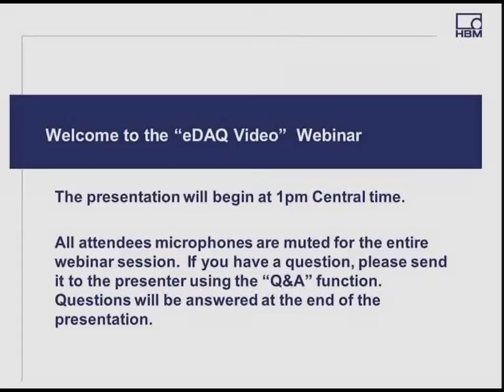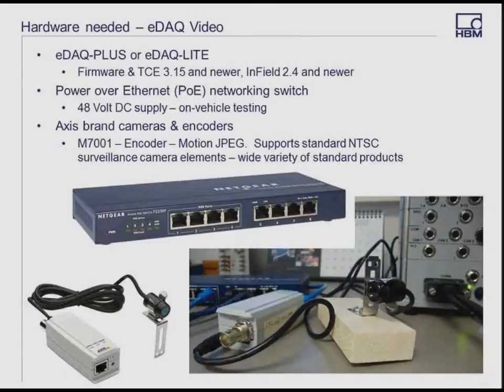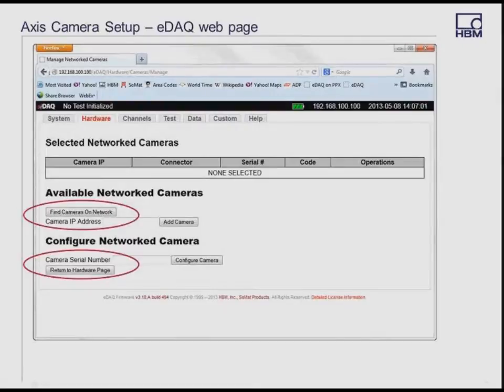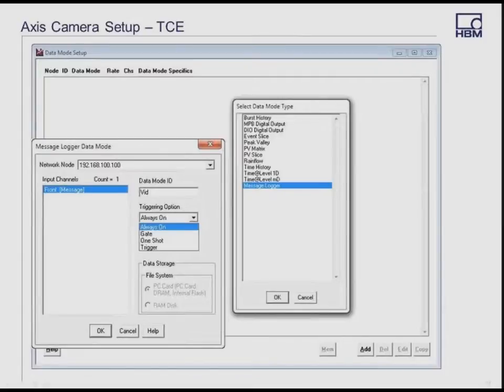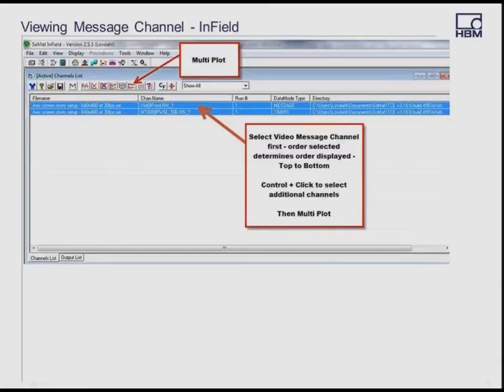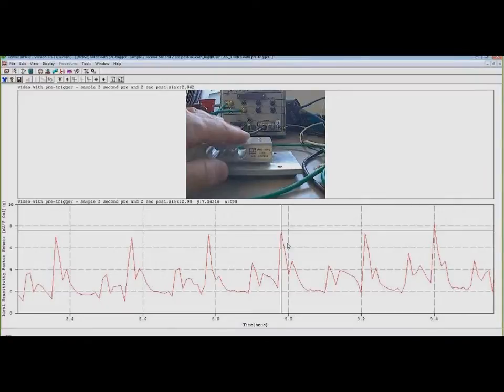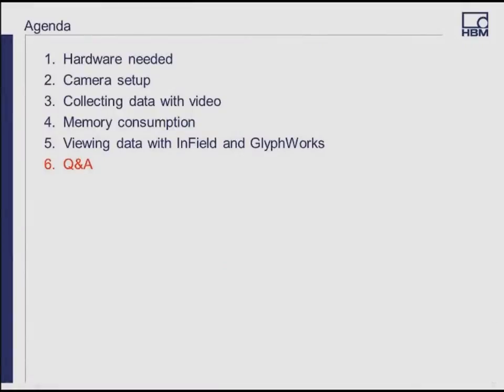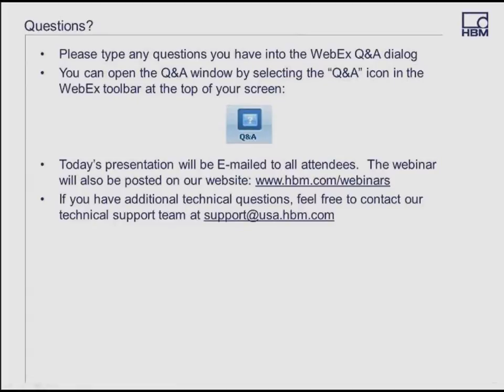HBM Webinar - How to Setup and Optimize the eDAQ Video Feature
Have you ever run a test and wondered what caused the data anomaly in the middle of the test? While the data reflects changes in the equipment, what was physically happening with the test object that caused those results? By integrating eDAQ video into your test, you can answer those questions.
This webinar will demonstrate integrating video into your eDAQ data files. We will review the process of setup, video recording and playback using current products. Additionally we will discuss best practices to ensure your data and the accompanying video meet your expectations.

The original webinar was held on May 21, 2013